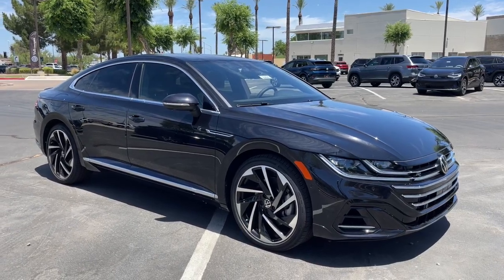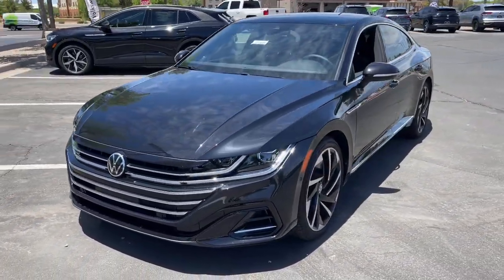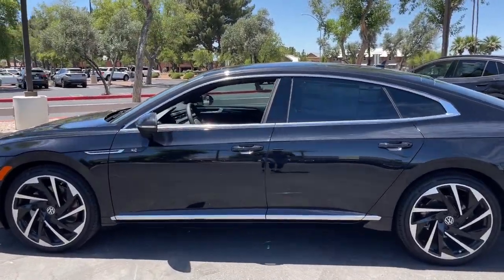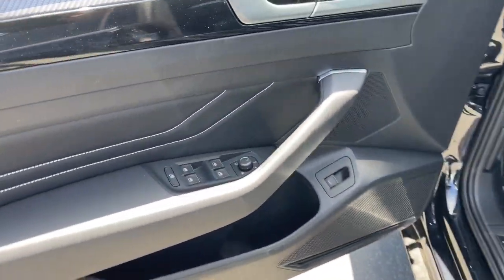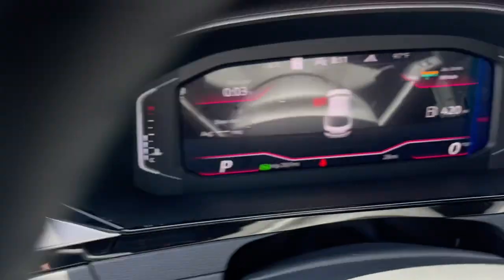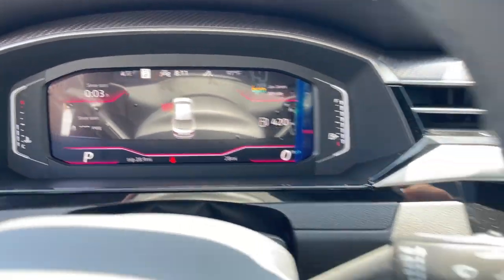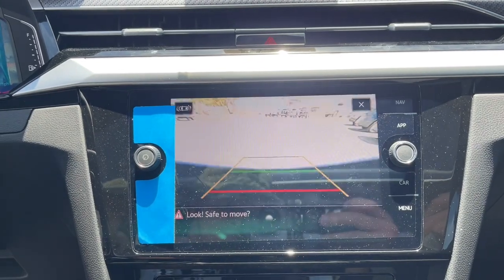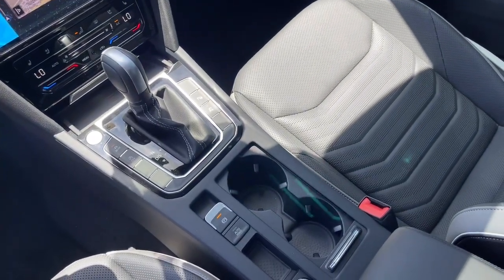2023 Volkswagen Arteon Mesa, Gilbert, Chandler, Tempe, Queen Creek, AZ 23605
Deep Black Pearl New 2023 Volkswagen Arteon 2.0T SEL Premium R-Line available in Mesa, Arizona at Berge Mazda Volkswagen. Servicing the Gilbert, Chandler, Tempe, Queen Creek, AZ area.
2023 Volkswagen Arteon 2.0T SEL Premium R-Line - Stock#: 23605

Deep Black 2023 Volkswagen Arteon 2.0T SEL Premium R-Line AWD 7-Speed DSG Automatic with TiptronicbrbrServing Arizona since 1972.brbrbr22/31 City/Highway MPG
Wheels: 20 x 8.0J 2-Tone Machined Alloy,Heated Front Comfort Sport Seats,Perforated Nappa Leather Seating Surfaces,Radio: MIB3 Discover Media Navigation AM/FM/HD,12 Speakers,4-Wheel Disc Brakes,Air Conditioning,Electronic Stability Control,Front Bucket Seats,Front Center Armrest,Leather Shift Knob,Navigation System,Power Liftgate,Spoiler,Tachometer,ABS brakes,Adaptive suspension,Alloy wheels,Auto-dimming door mirrors,Automatic temperature control,Brake assist,Bumpers: body-color,Delay-off headlights,Driver door bin,Driver vanity mirror,Dual front impact airbags,Dual front side impact airbags,Four wheel independent suspension,Front anti-roll bar,Front dual zone A/C,Front fog lights,Front reading lights,Fully automatic headlights,Heated door mirrors,Heated front seats,Heated rear seats,Heated steering wheel,Illuminated entry,Knee airbag,Low tire pressure warning,Memory seat,Occupant sensing airbag,Outside temperature display,Overhead airbag,Overhead console,Panic alarm,Passenger door bin,Passenger vanity mirror,Power door mirrors,Power driver seat,Power moonroof,Power passenger seat,Power steering,Power windows,Radio data system,Rain sensing wipers,Rear air conditioning,Rear anti-roll bar,Rear reading lights,Rear seat center armrest,Rear window defroster,Remote keyless entry,Security system,Speed control,Speed-sensing steering,Split folding rear seat,Sport steering wheel,Steering wheel mounted audio controls,Telescoping steering wheel,Tilt steering wheel,Traction control,Trip computer,Turn signal indicator mirrors,Variably intermittent wipers,Ventilated front seats,Front beverage holders,Auto-dimming Rear-View mirror,Compass,Auto High-beam Headlights,harman/kardon Speakers,AM/FM radio: SiriusXM with 360L,Emergency communication system: VW Car-Net Safe & Secure 5-year